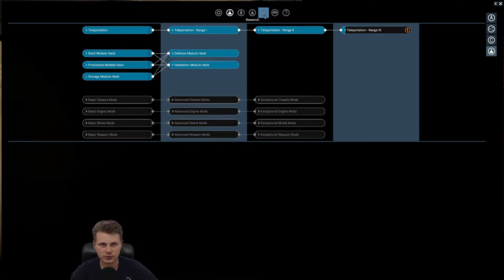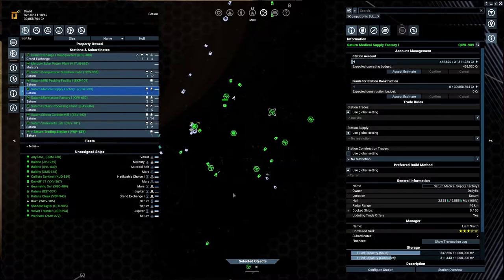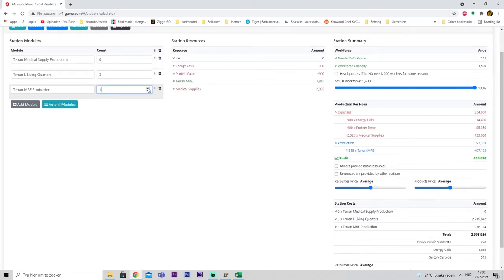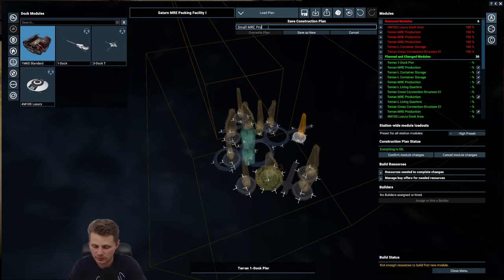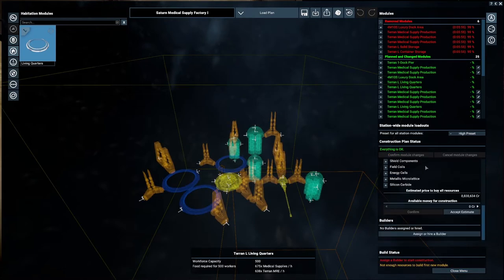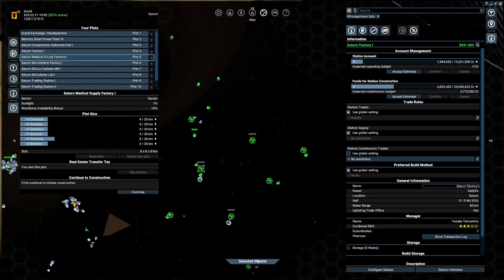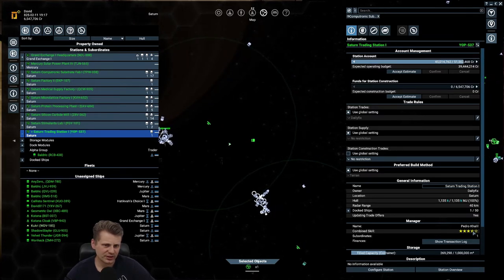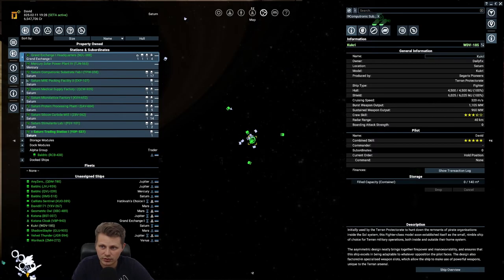Part 21 - Heavy on industry - X4 Foundations v4.0